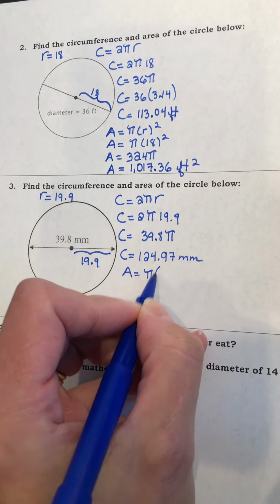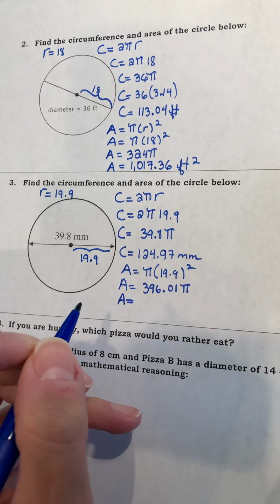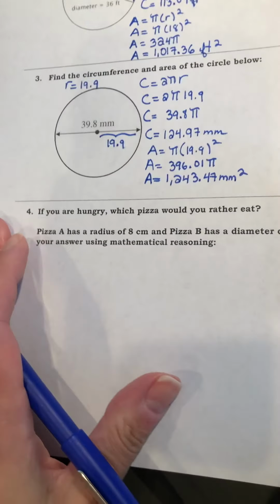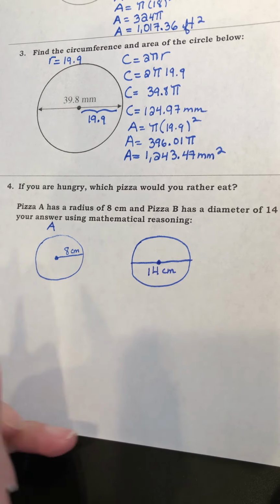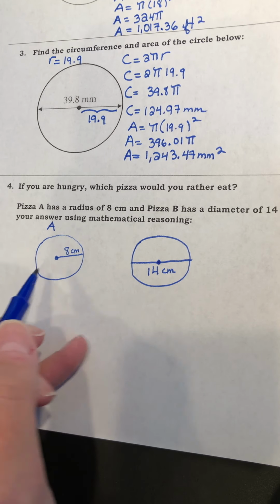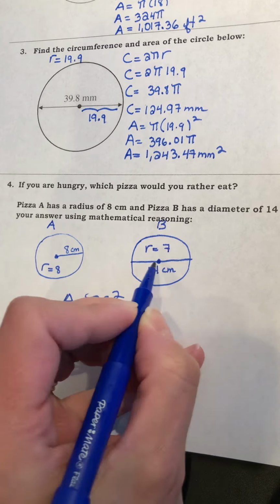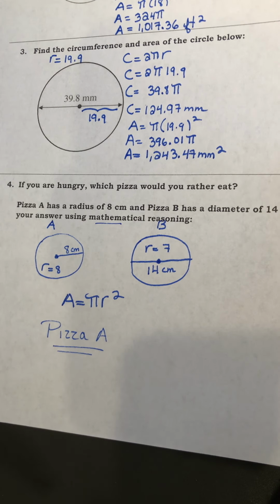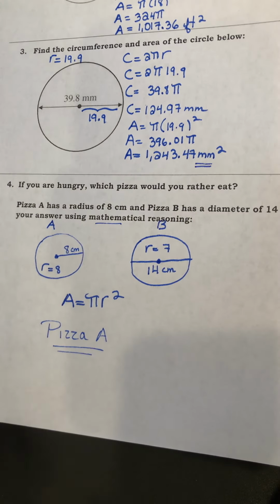Area and circumference video 2